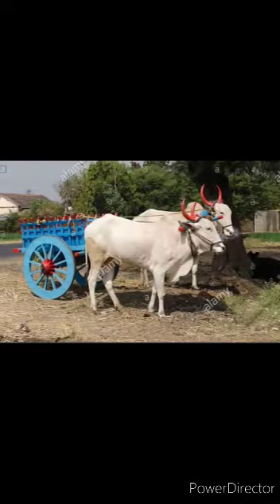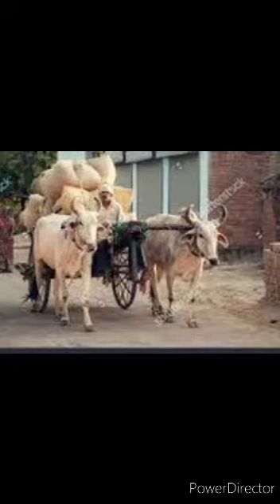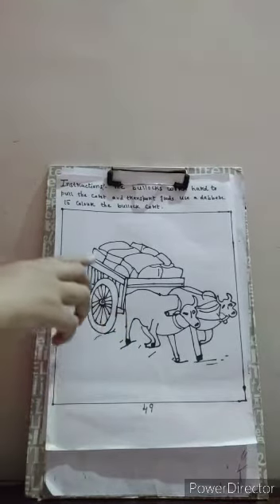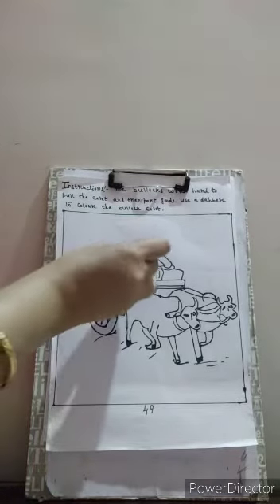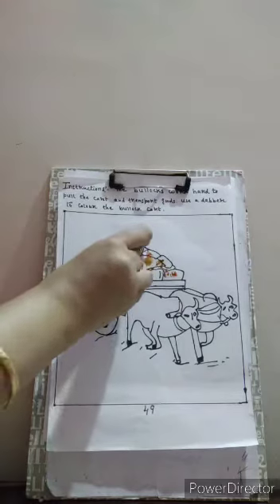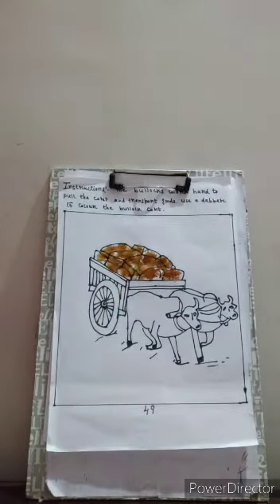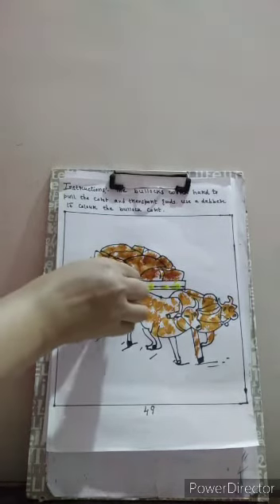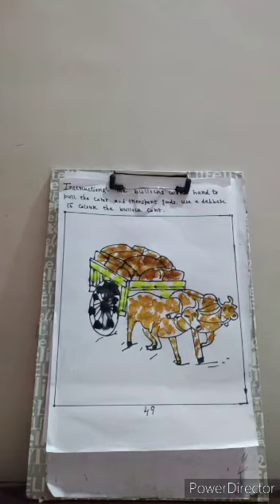Pre Nursery Concept Workbook Term 2 page no 49